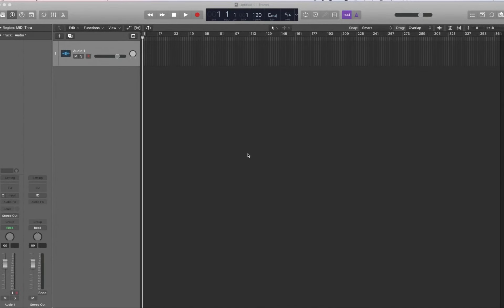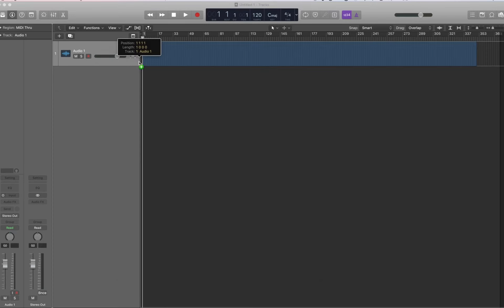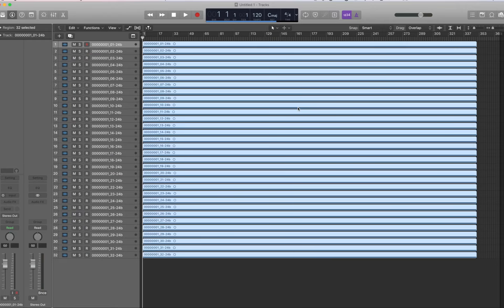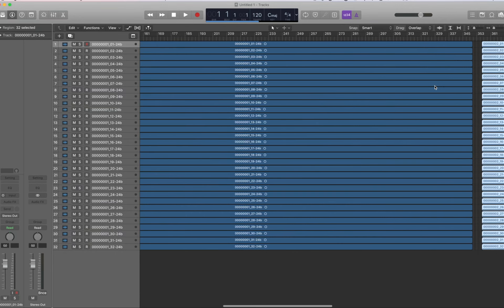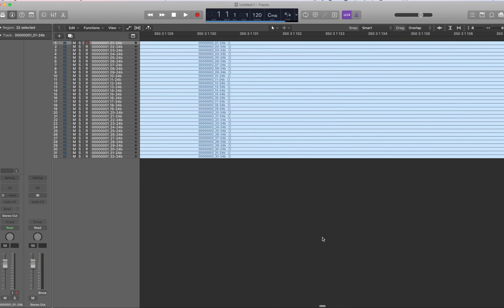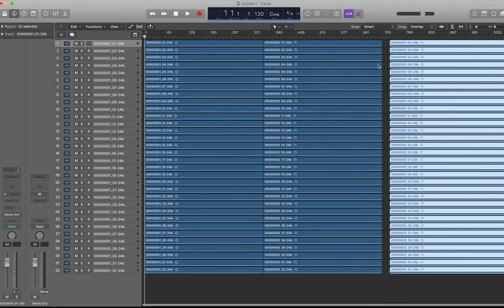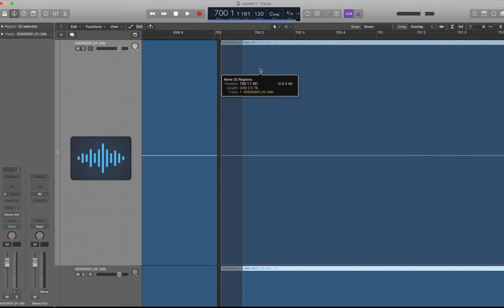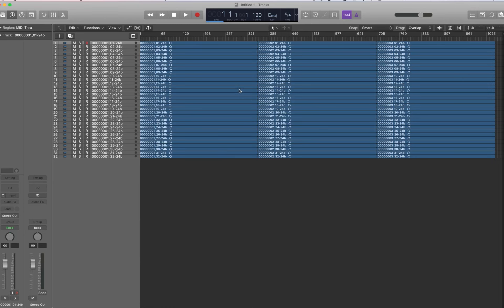x-live to logic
In this tutorial I show you the best way possible I found how to import the multi channel wav files from the x-live card into Logic Pro X. Kind of a hassle. But hey.. It works!